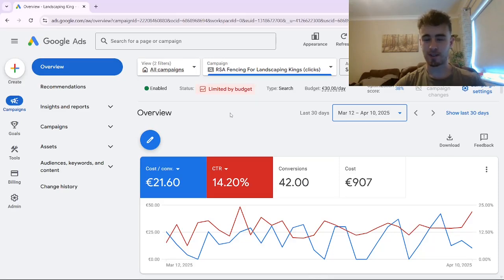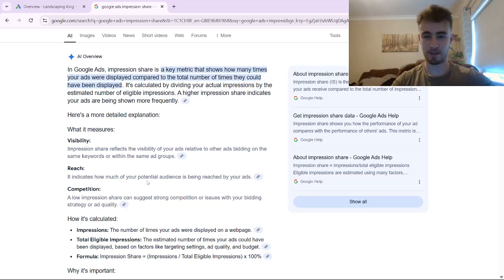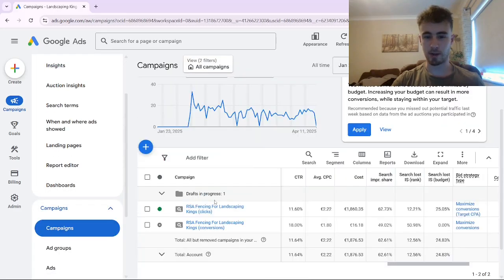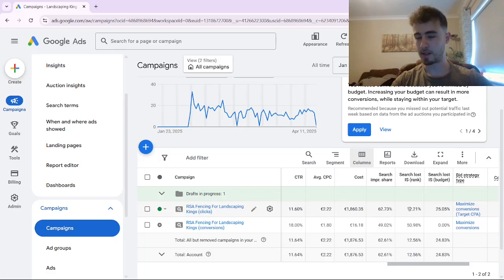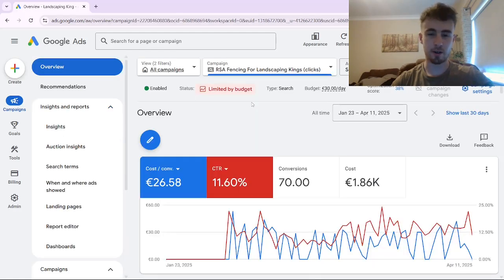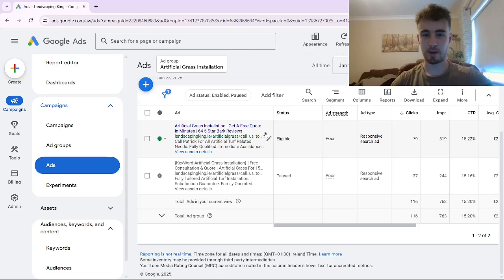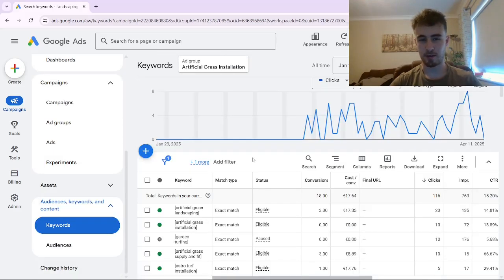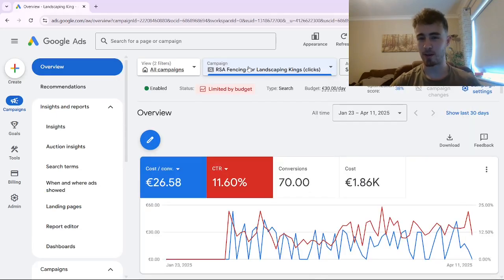Fix Low Impression Share in Google Ads – Steps That Work